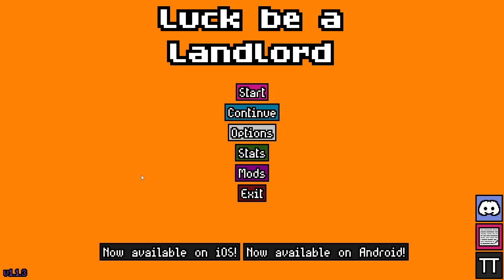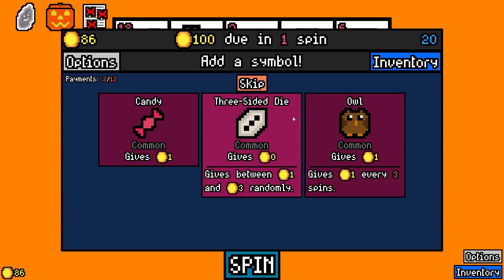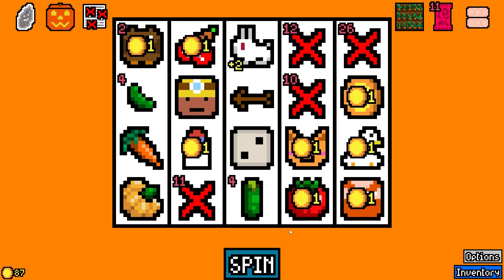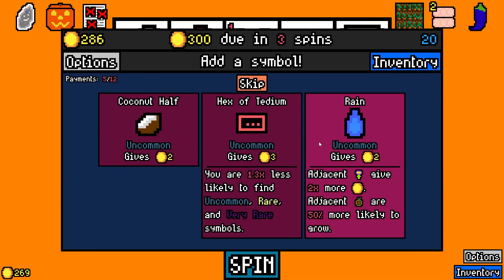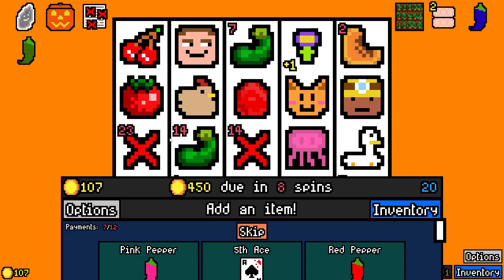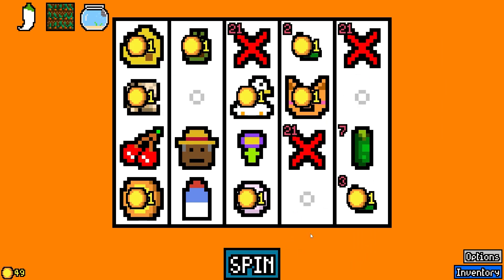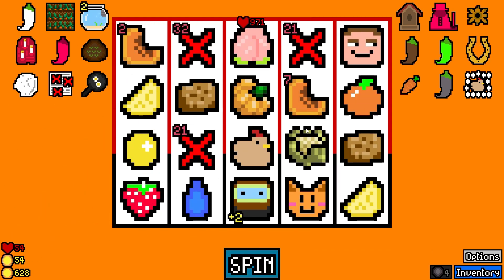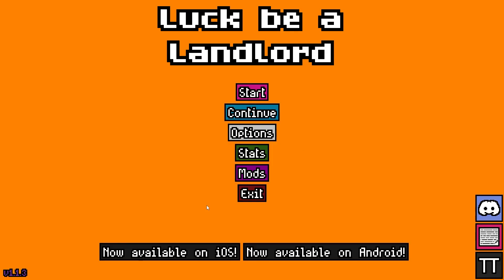Fall Harvest, Halloween Style!!! [ LUCK BE A LANDLORD - MODDED ] Floor 20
Luck be a Landlord is a really fun slot machine style roguelite. Spin for synergies, relics, and essences and try to defeat your greedy landlord! In this run we attempt to clear the 20th floor of the apartment, which functions somewhat like the ascension levels in Slay the Spire. We'll be going all the way to the top in this series!

______________ Chapters ______________

00:00 - Intro
00:26 - Run 1
14:27 - Run 2

______________ More Rad Craft Beer and Gaming Content ______________